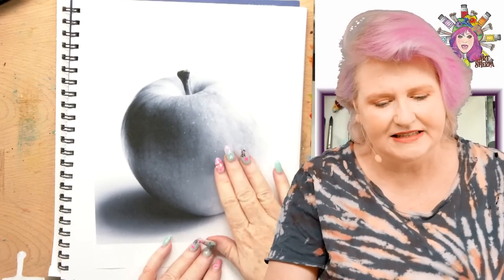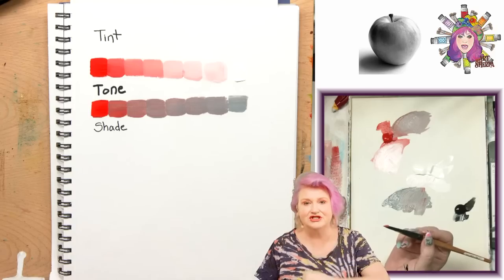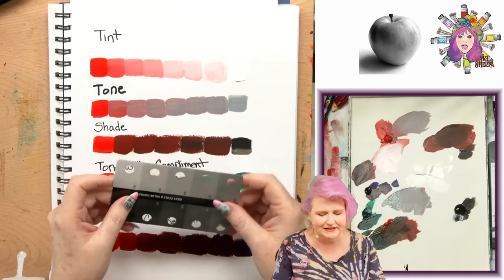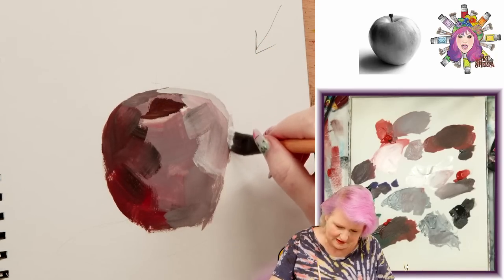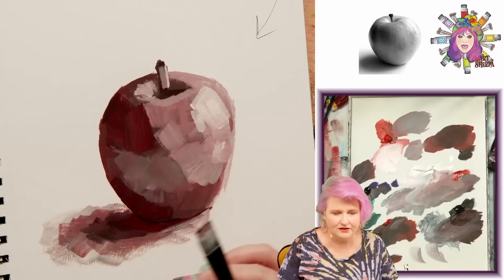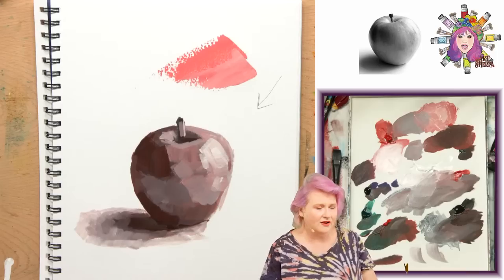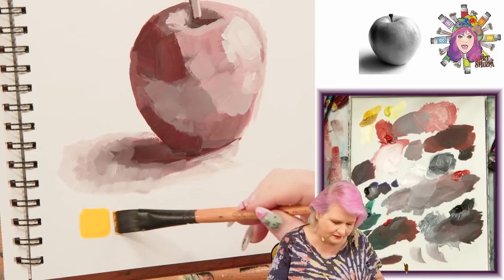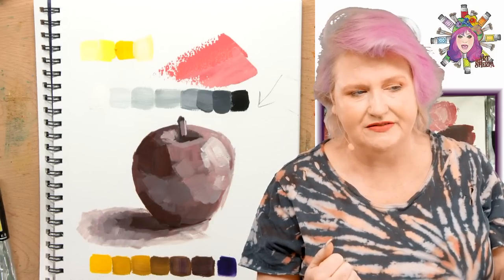Best Way to Improve Today ! Tint Tone and Shade The color Mixing Secret for Beginners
In this beginner-friendly painting tutorial, you'll learn how to mix paint colors using tinting, toning, and shading techniques with white, grey, and black. We will learn to see Value and use the Greyscale
We'll start by exploring the basics of color mixing tinting, toning, and shading techniques, which are essential skills for creating depth and dimension in your paintings. You'll learn how to create tints, tones, and shades by adding white, grey, and black to your paint color🌟🎨 Easy Acrylic painting tutorial for beginners. AcrylicPainting TheArtSherpa Painting PaintNight course for those who want to learn how to paint better. It's all 100% real-time, multi-camera angles, and fully explained. YOU CAN PAINT THIS !! The Art Sherpa brings you all your art lessons. You can connect with other painters like you through our Live Stream Chats every video..

Here are the materials I have curated for my classes

 ☁️  Titanium white
🖤 Mars black

🖼 CANVAS

9x12 fabriano 1264 mixed media paper

🖍 OTHER TOOLS
Artist Tape

Brushes -
Please use these brushes as a guide for what I intend to use. These are brushes I use a lot.  It is not necessary to have the exact brand of brushes that I use. The brands are D'Artigny Raphael brush, Simply Simmons Extra Firm, Princeton Catalyst and Select - When a brush is called a Hog Brush, it means it uses natural Hog Bristles